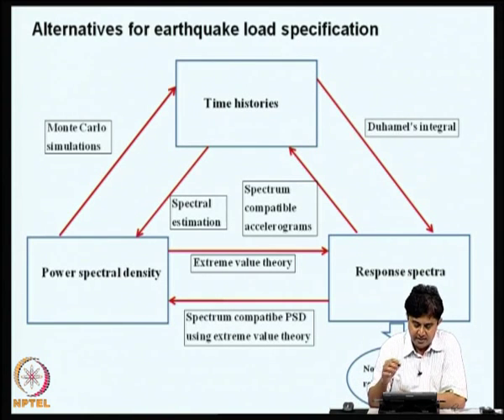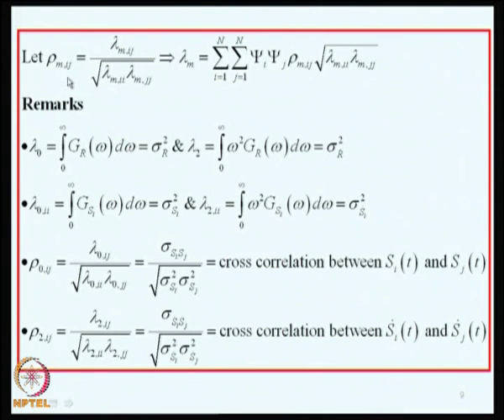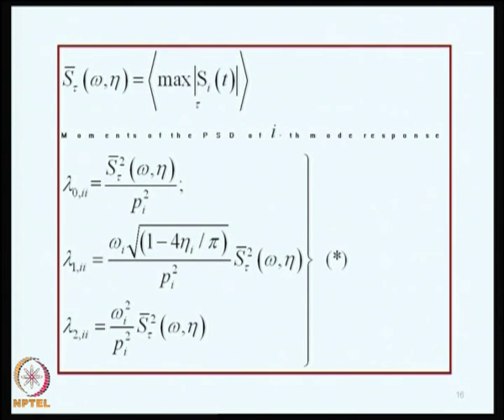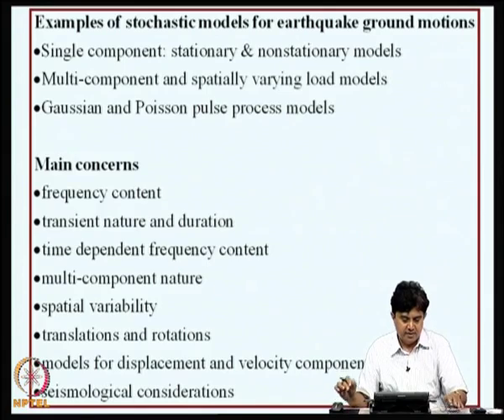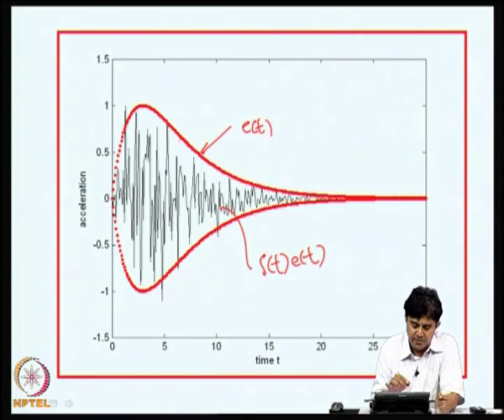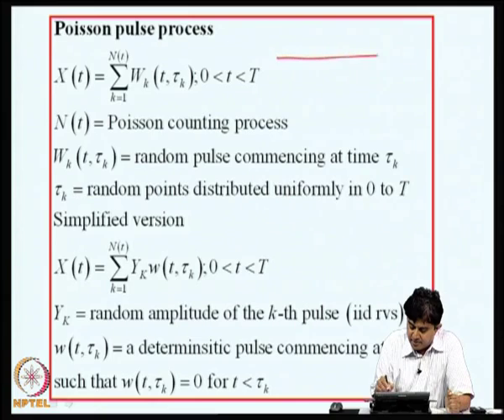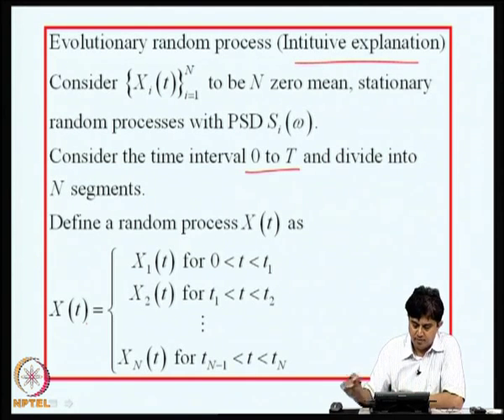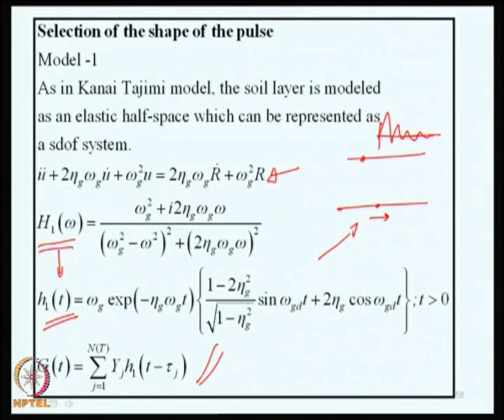Mod-08 Lec-33 Probabilistic methods in earthquake engineering-2